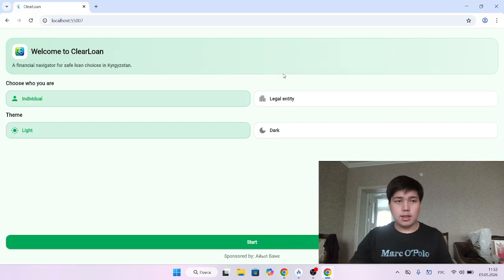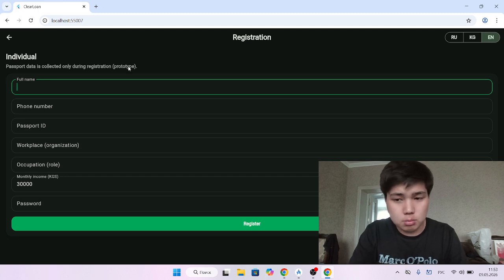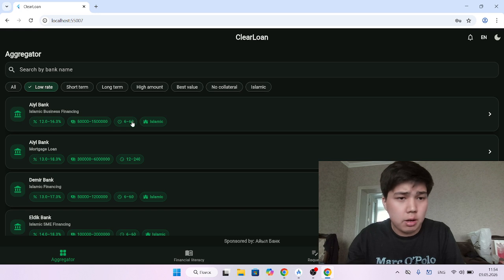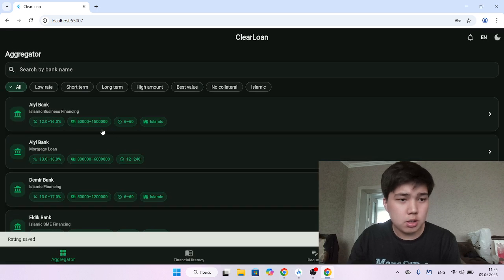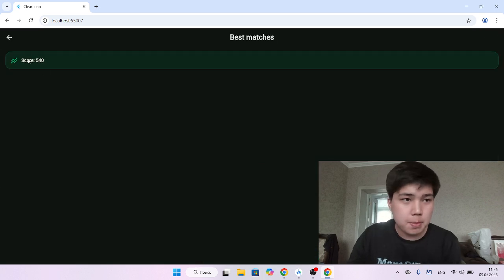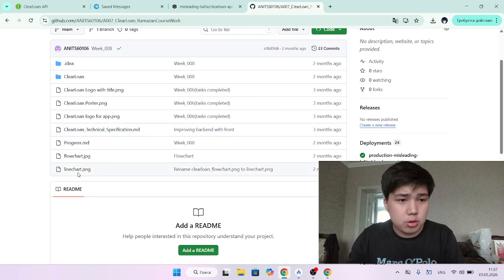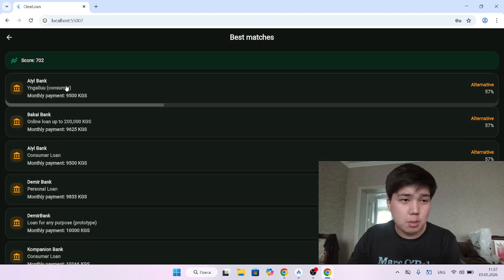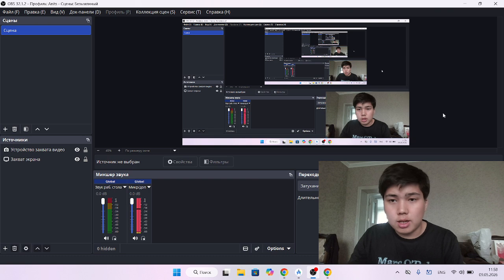Team Ramazan (ClearLoan): Introduction to engineering